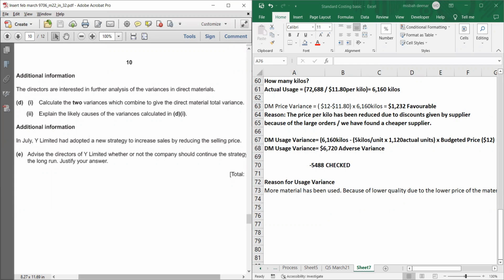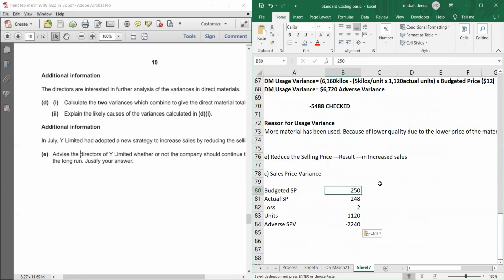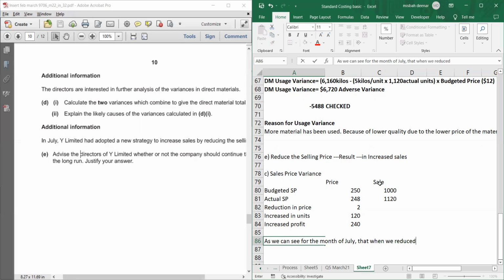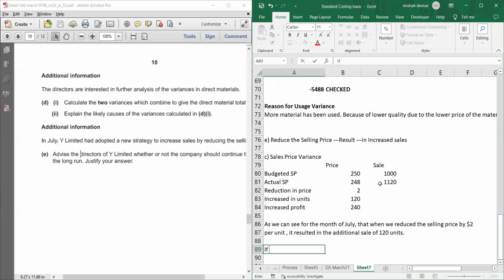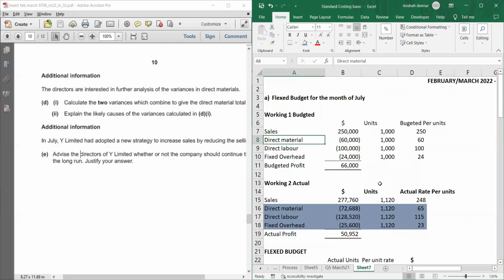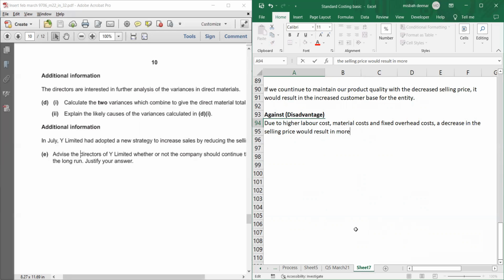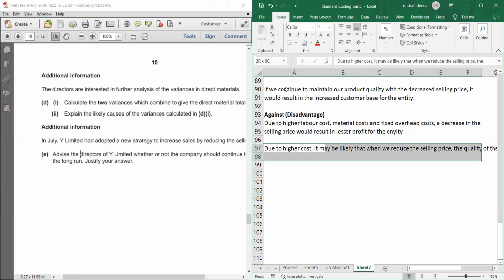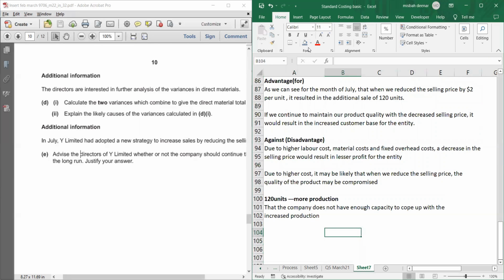A Levels Standard Costing- February March Part 2 -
Solution for Part (e) of the February March 2022 Standard Costing Paper.